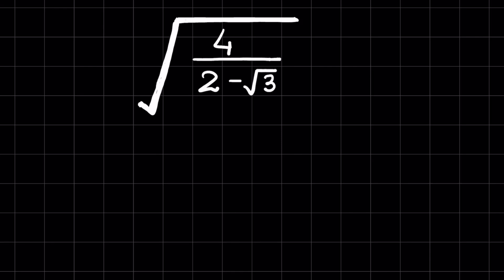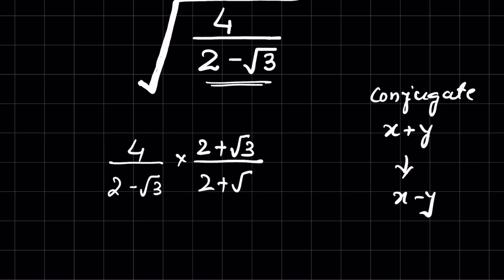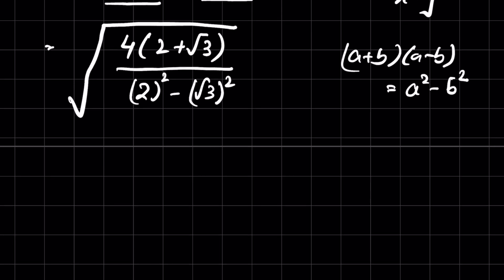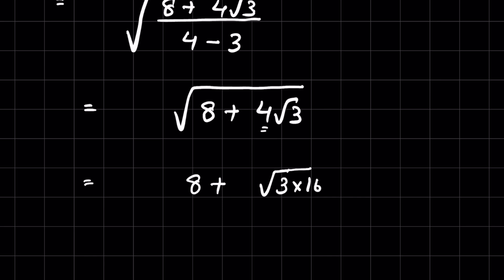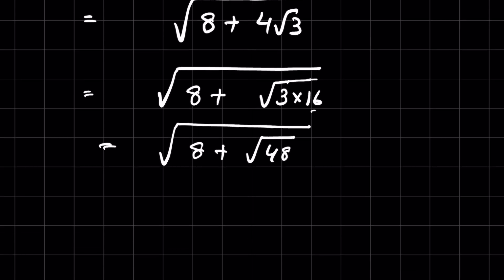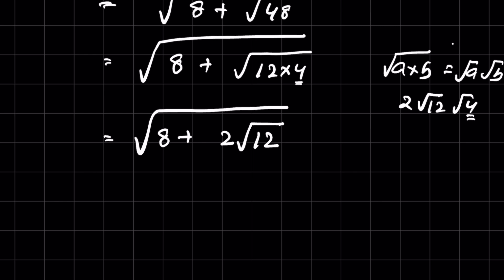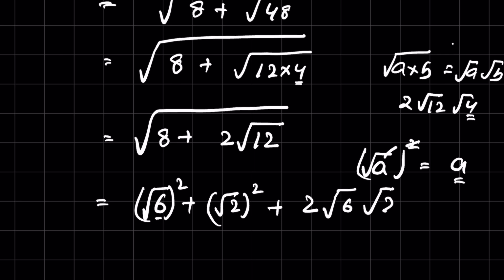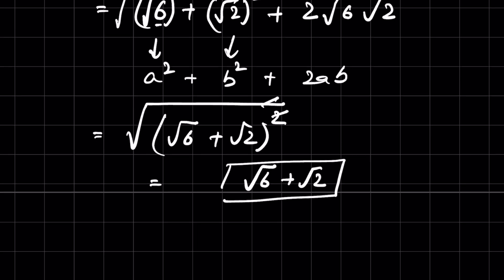Nice square root problem